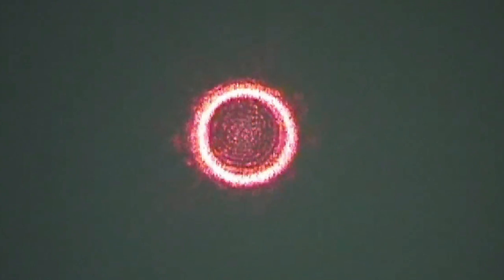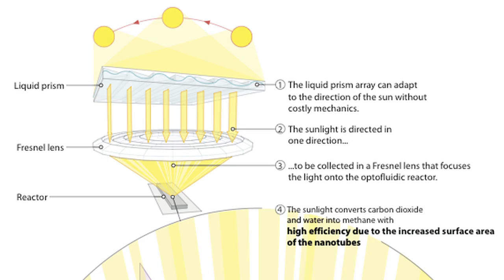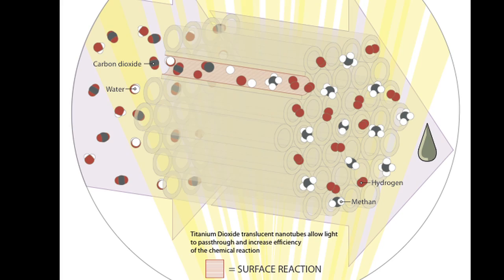Optofluidics, Nano Technology and Energy at EPFL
Dean of Engineering at EPFL, Demetri Psaltis explains how the relatively new domain of optofluidics could help solve the current energy challenge.